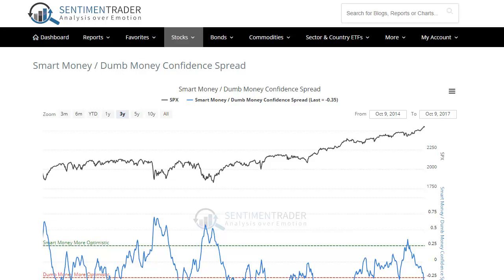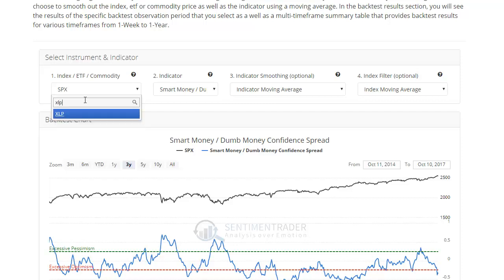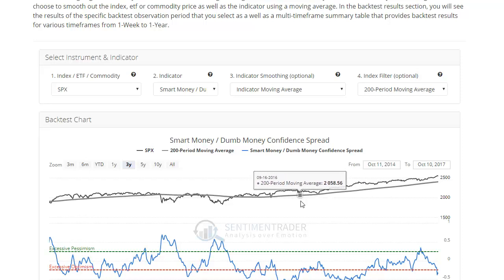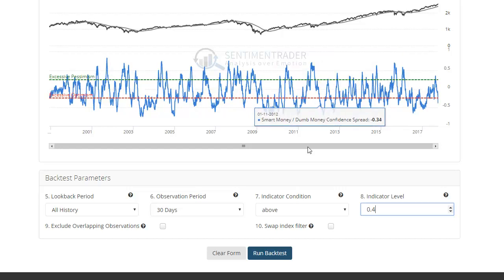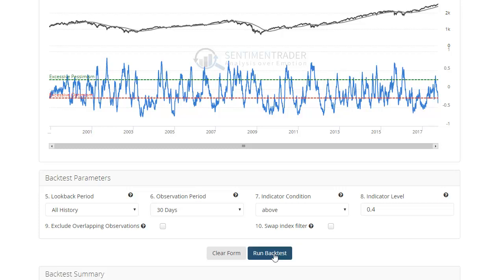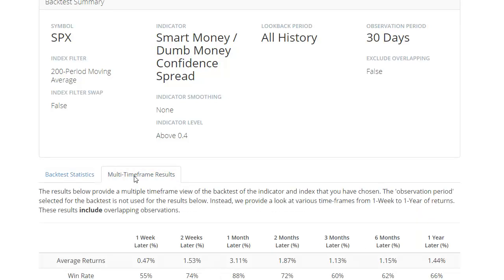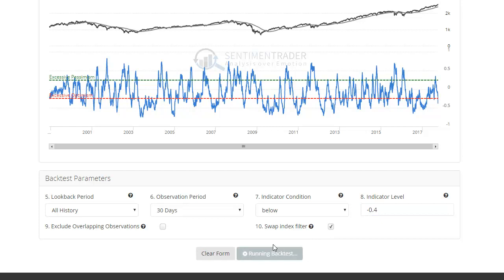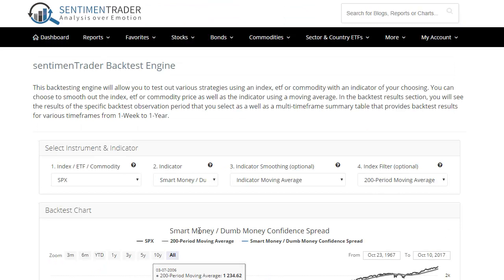Backtesting The Smart And Dumb Money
We take a look at the spread between Smart Money and Dumb Money Confidence, and use the Backtest Engine to see how stocks performed after a couple of extremes.